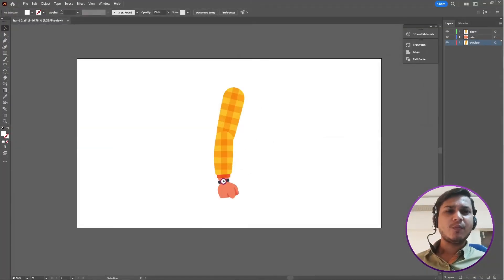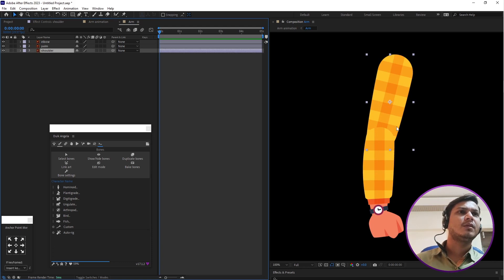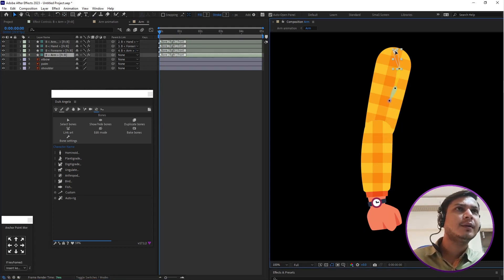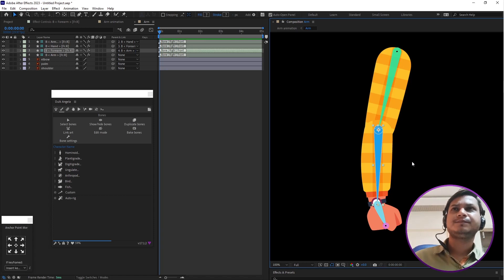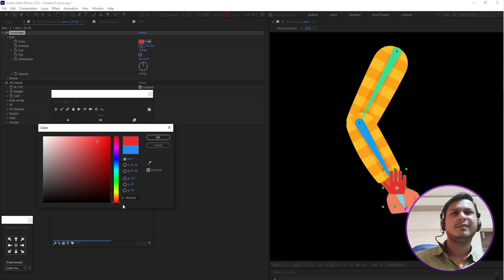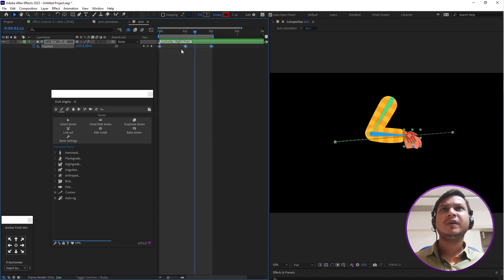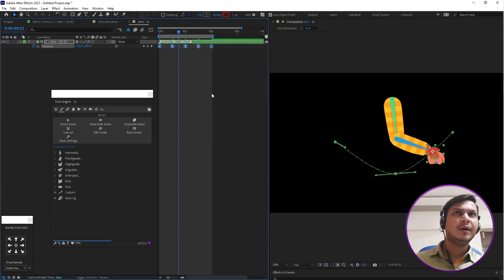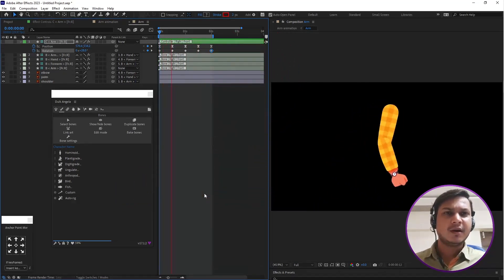DUIK ANGELA: Hand Rigging and Animation Tutorial in After Effects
Hello, everyone, this is another tutorial on arms animation, in this tutorial I will show you how to rig and animation with Duik Angela. This tutorial is based on the new version of Duik Angela, I hope it's helpful for you.